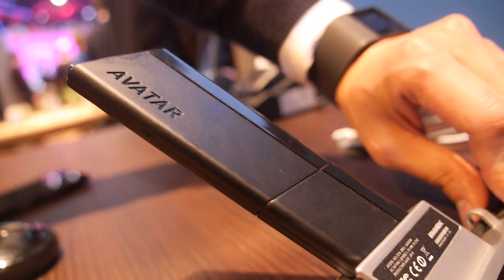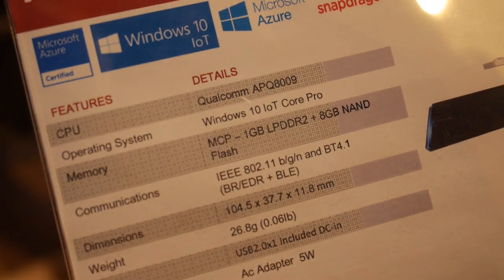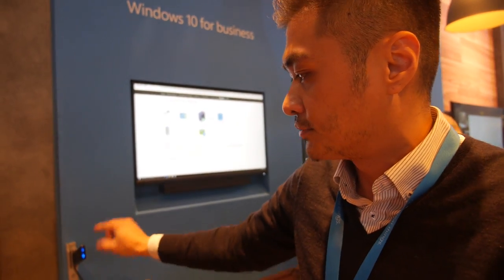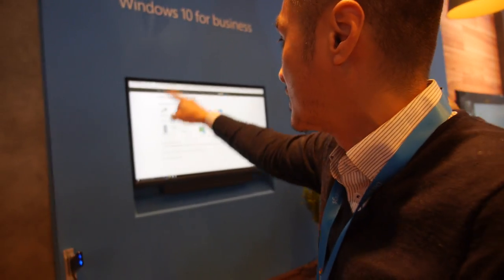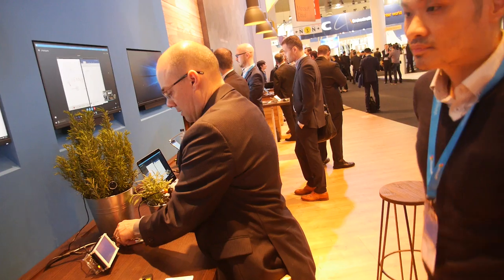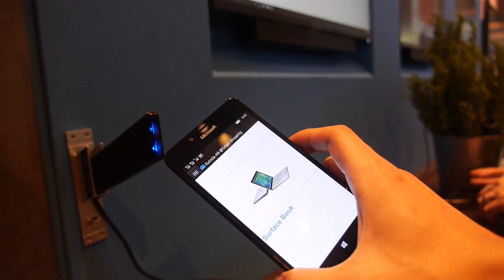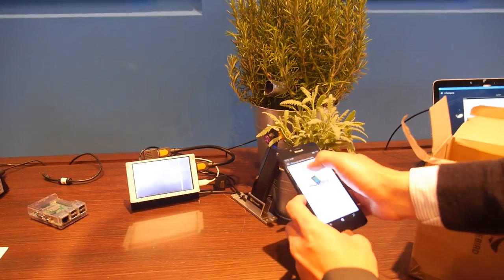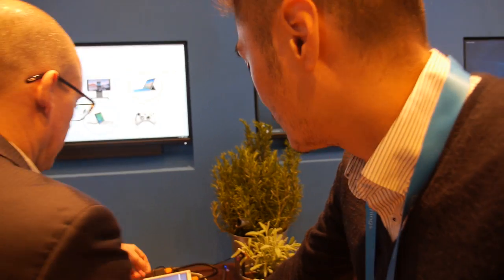Windows 10 IoT Core runs on Raspberry Pi and Inventec Avatar advanced Bluetooth Beacon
Microsoft Windows 10 IoT Core is Windows 10 for the IoT market. Windows 10 IoT Core is free, Windows 10 IoT Core Pro is licenced and sold to OEMs like Inventec here showing their Qualcomm APQ8009 powered Inventec Avatar also connecting to Microsoft Azure, bringing advanced Bluetooth beacon platform with Wi-Fi cloud access to upload the log on Azure. Windows 10 IoT Core is also shown running on Raspberry Pi. From a Universal Windows app a developer can talk directly to the sensors and modules on the Raspberry Pi. Windows 10 IoT core is Windows 10 that can run on lower spec ARM devices, taking up about 200megabytes of space, can run on just 256MB RAM.